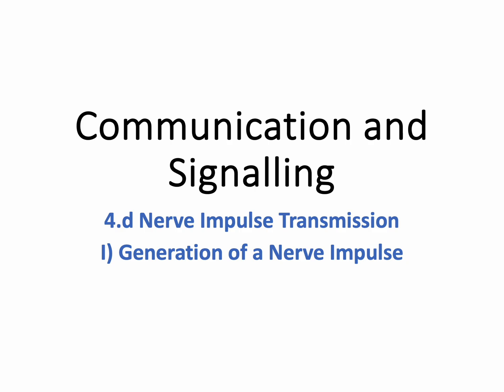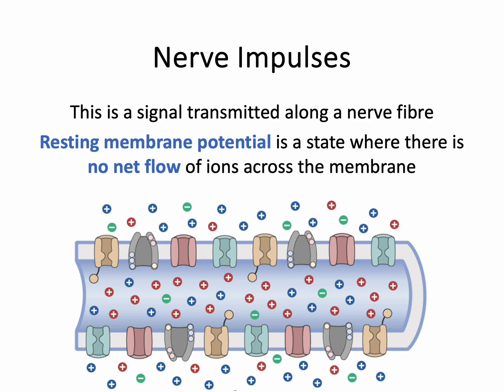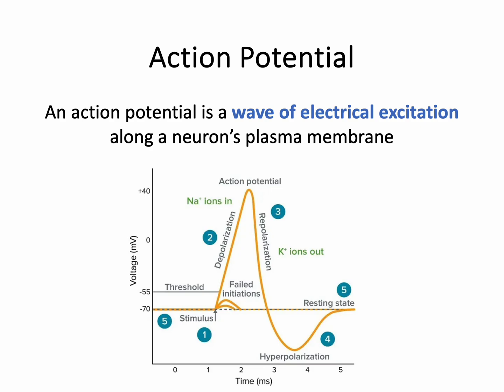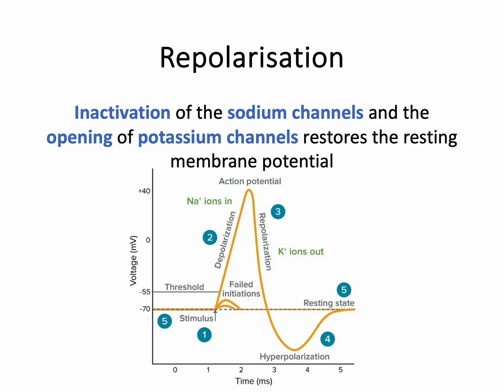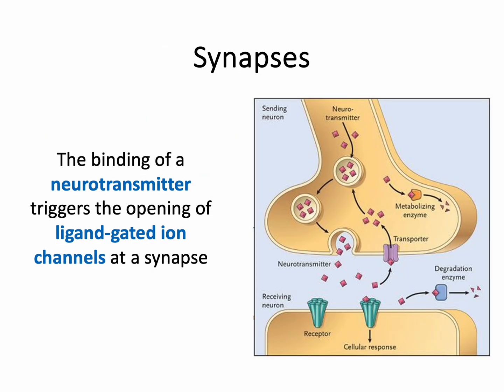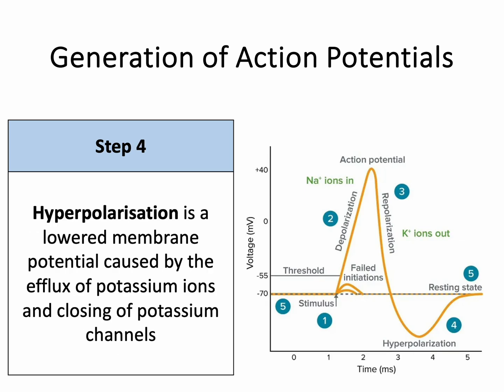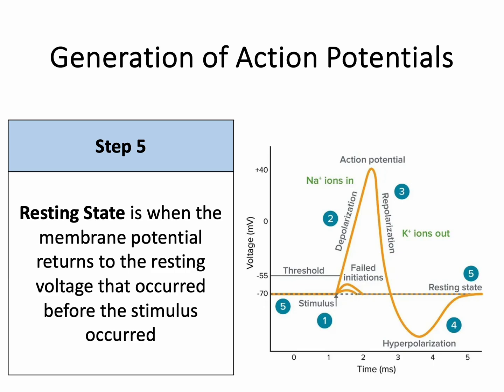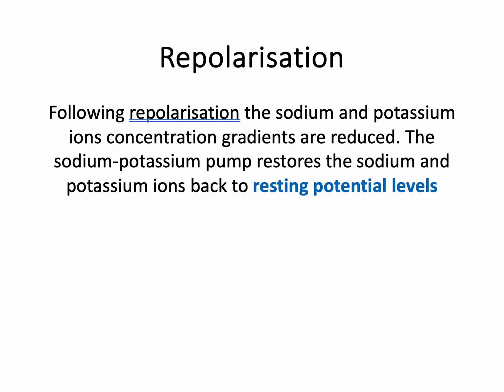AH Biology 1.4d Part 1 - Nerve Impulse Transmission - Generation of a Nerve Impulse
Video tutorial of Advanced Higher Biology Unit 1 - Cells and Proteins, Key Area 4 Communication and Signalling. In this video I talk through the first part of nerve impulse transmission where nerve impulses are generated. We discuss action potentials, depolarisation, repolarisation and the importance of sodium and potassium ion channels.